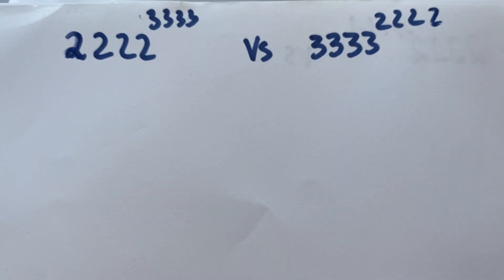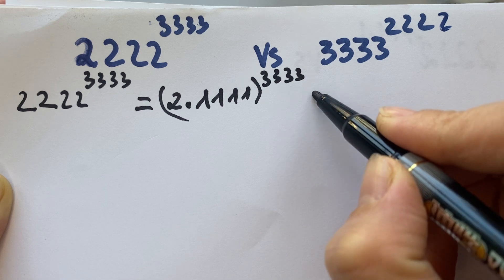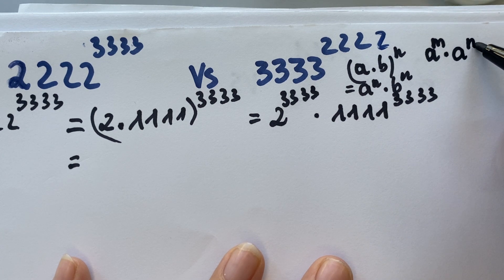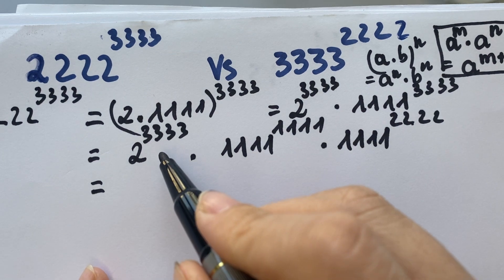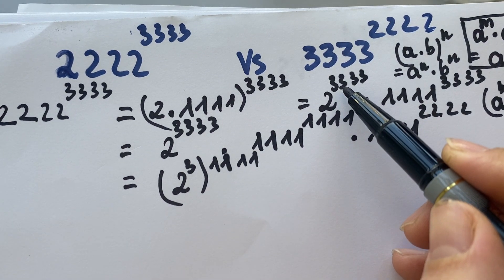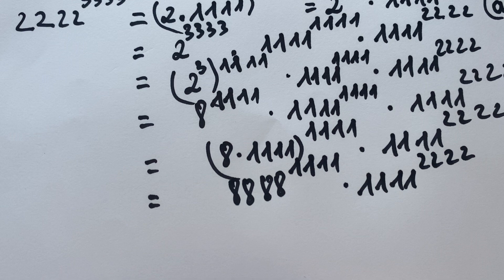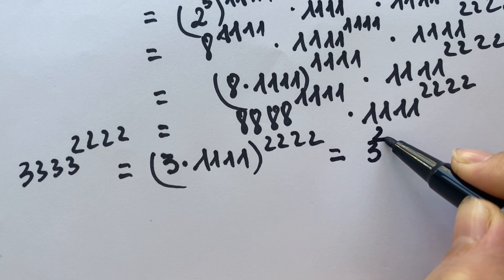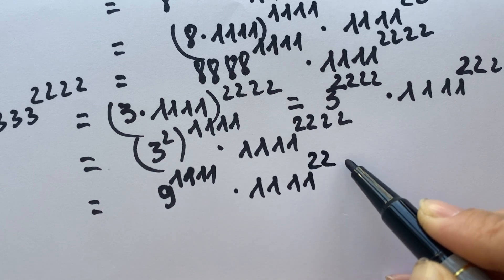Comparing Exponents|| The Best Way|Which is Larger?